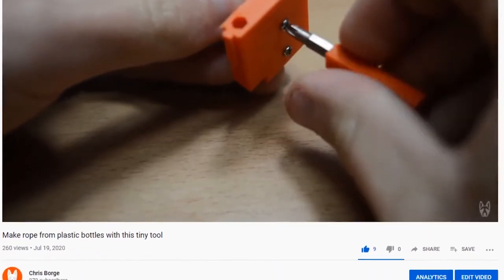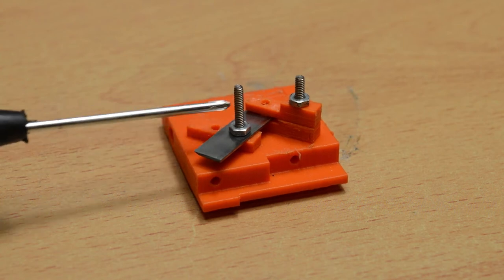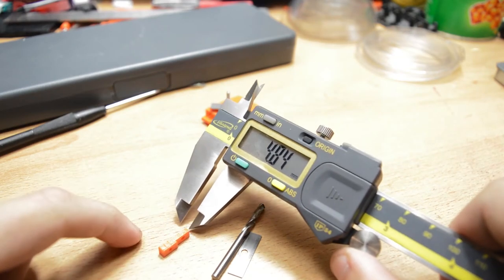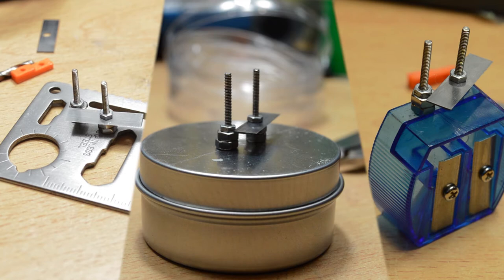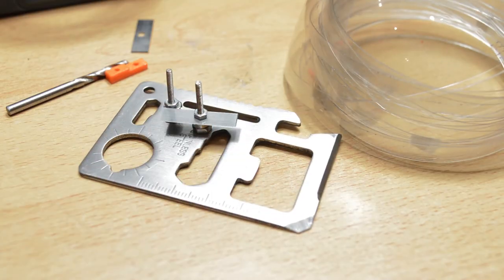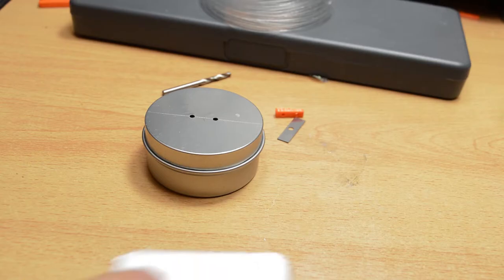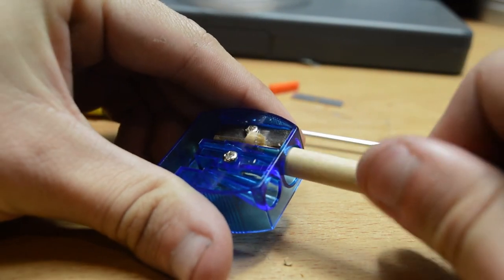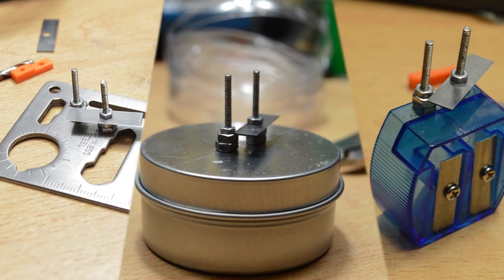3 Easy Bottle Cordage Makers (No 3D Printing)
As a follow up to my last video, here are 3 more bottle cordage makers, this time using 0 3D printing.

These things are cheap and easy to make and all function effectivly even if I didnt show if in the video (Filming myself is a pain, Im working on getting a better setup that allows me to reposition my lights better for future videos)

Music is valley of spies by The Whole Other